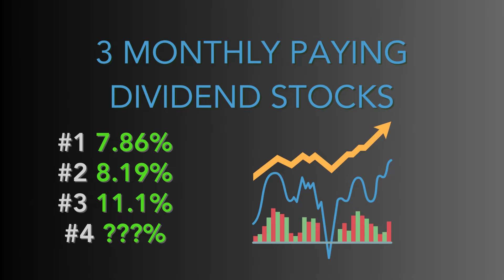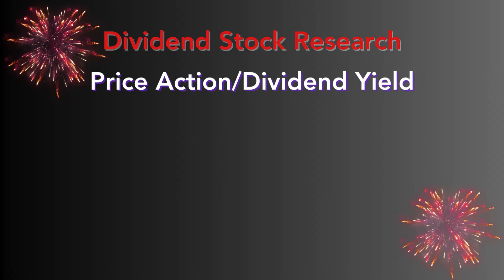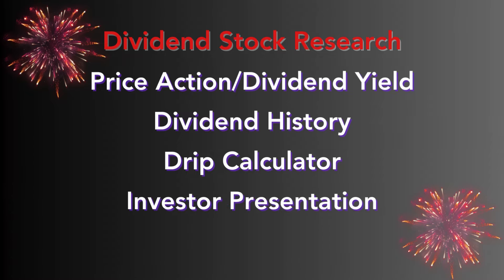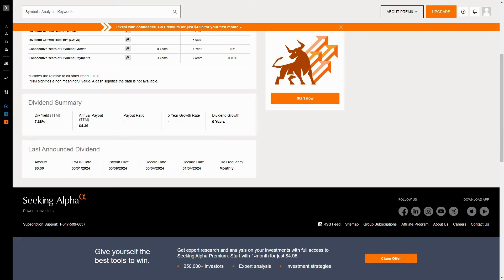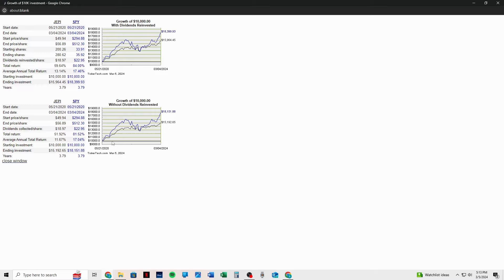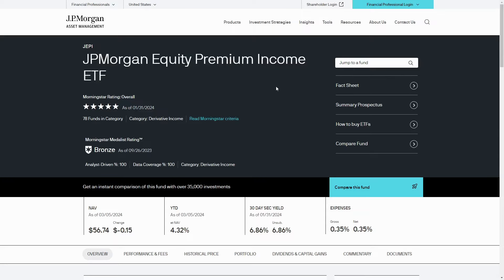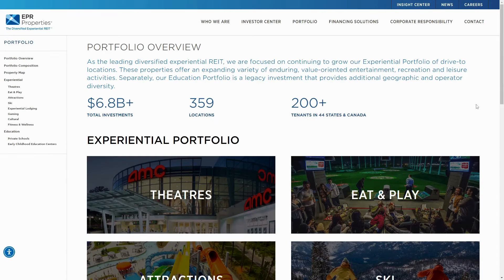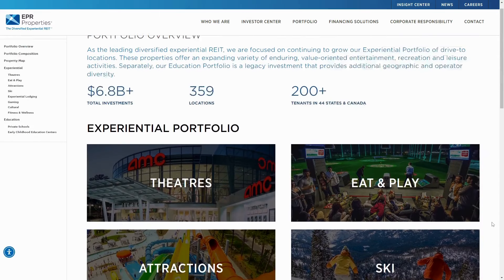How to get paid DIVIDENDS every MONTH!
Dividend investing is a great way to have monthly income! Dividend stocks and dividend ETFs are best. These are the best dividend stocks to get paid monthly in 2024! If you are like me and like to get paid for simply owning a stock, then these are the dividend stocks for you! The best dividend stocks in 2024 based on my research.

Chapters:
Dividend Overview 0:00
Dividend Stock Research 0:56
Dividend Stock #1 3:35
Dividend Stock #2 13:57
Dividend Stock #3 25:41
BONUS STOCK! 34:15

Best monthly dividend stocks!
Best dividend stocks 2024!
Top monthly dividend stocks to watch now!